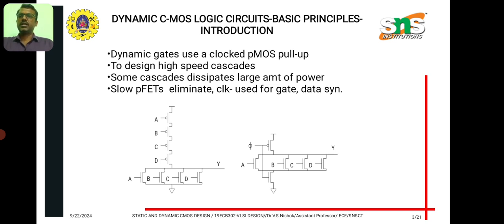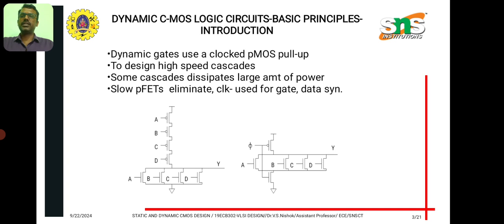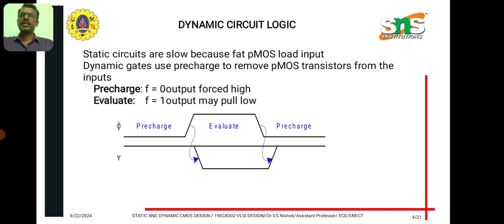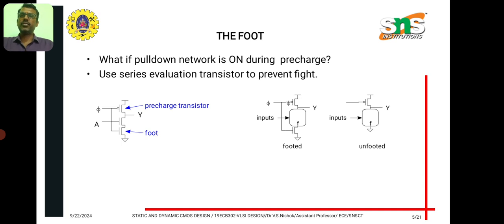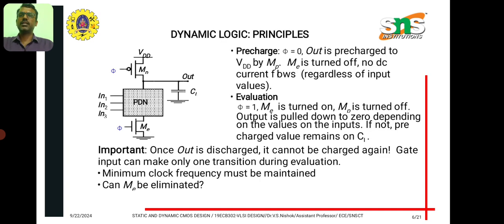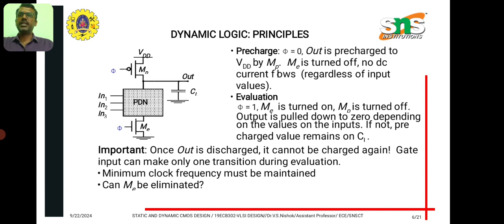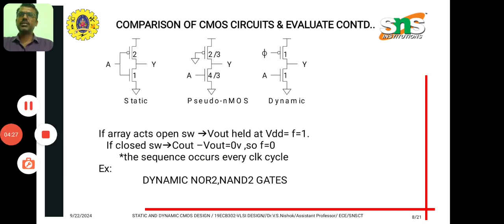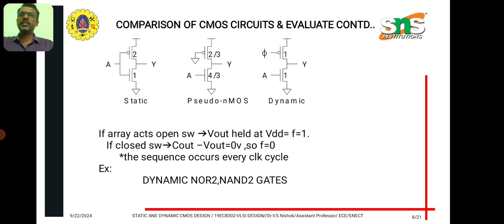Introduction to Dynamic logic I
This video tells about dynamic logic in vlsi.